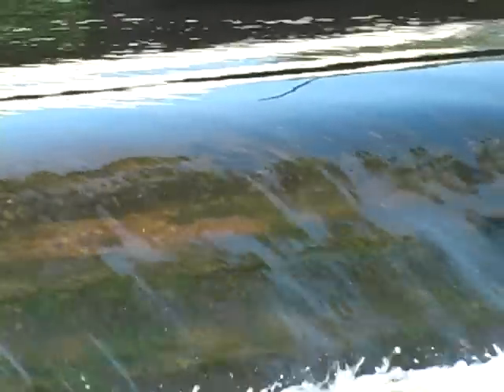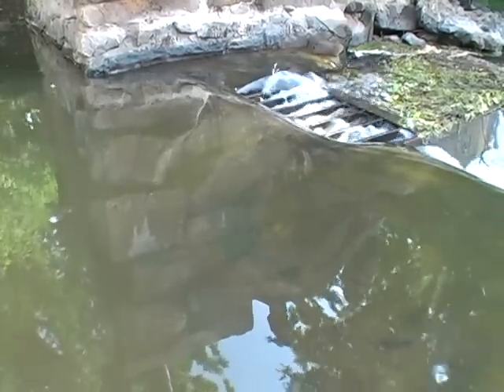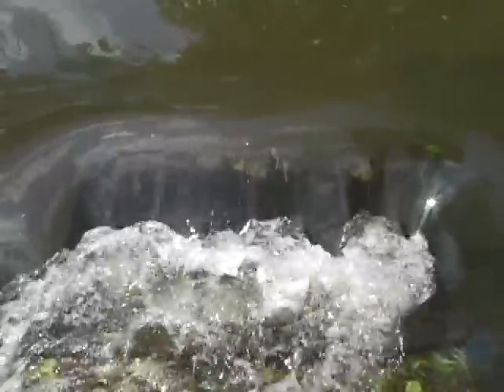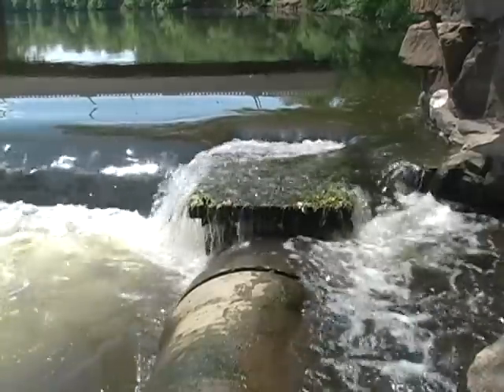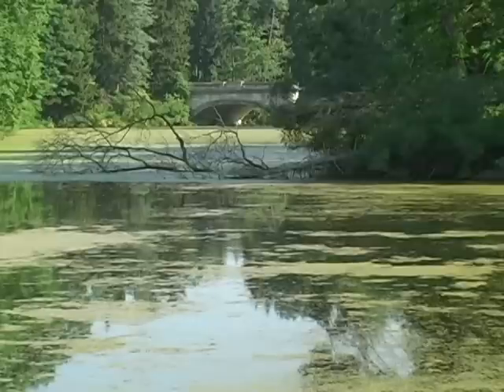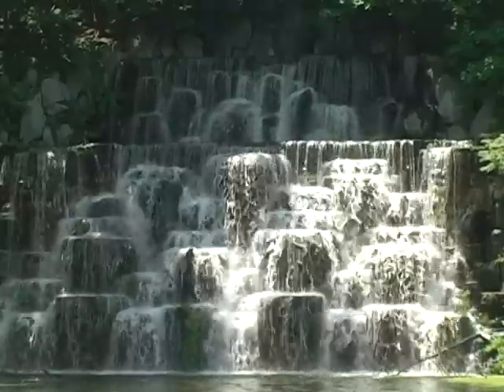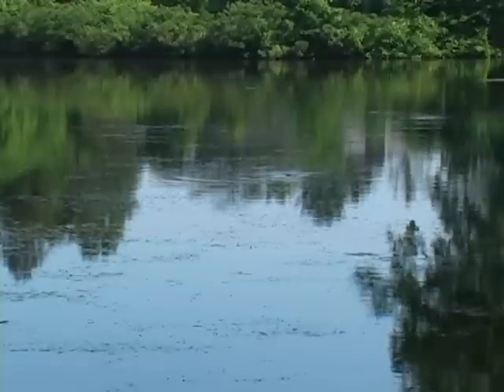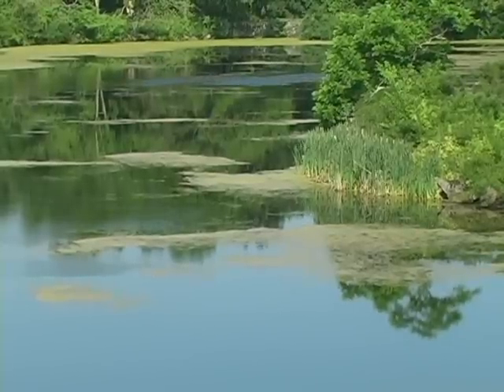Nevius Street Dam Removal - Part 1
Part 1 of the Nevius Street Dam removal on the main stem of the Raritan River in central New Jersey, which was completed between July 24-31, 2013. This project was the third of three planned dam removals (the others were the Calco Dam and the Robert Street Dam - see those videos on YouTube also) that re-opened nine miles of historically significant spawning grounds for American shad and other migratory fish on the Raritan River and the lower 1.5 miles of the Millstone River (in addition to numerous tributaries). This fish passage restoration initiative was managed by John W. Jengo of MWH on behalf of the Kinder Morgan, Inc., who is funding the project.